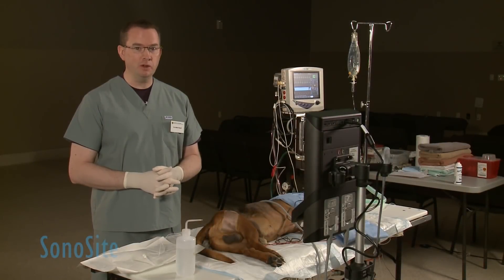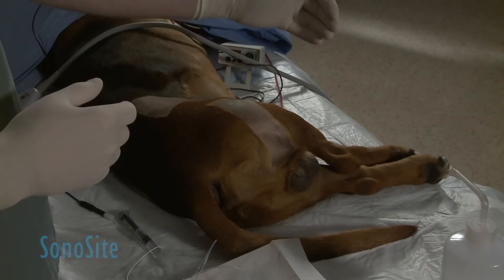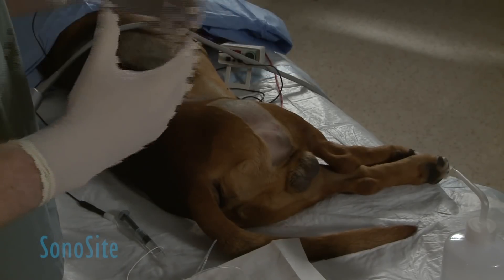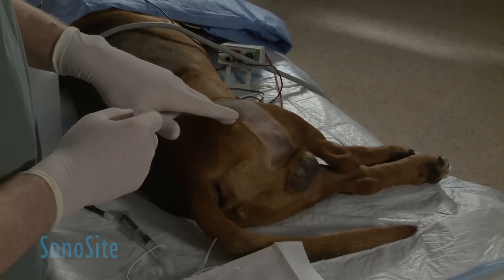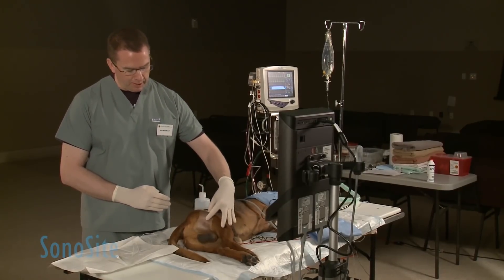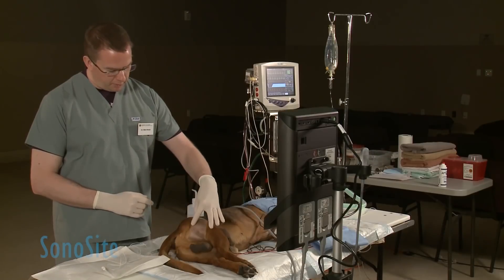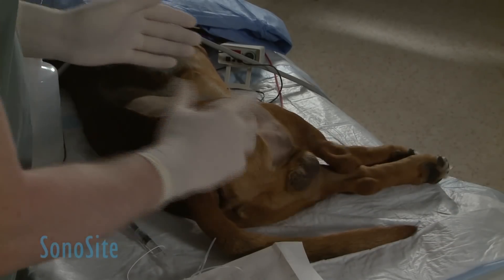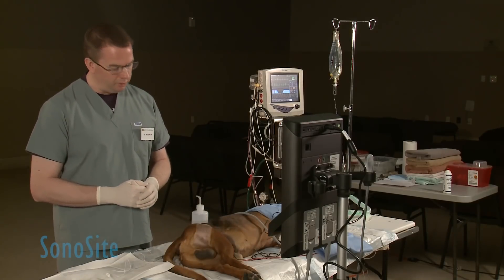Ultrasound Guided Sciatic Nerve Block in a Dog: Part 1 of 3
Procedural video demonstrates an ultrasound guided sciatic nerve block in a dog. These blocks provide regional anesthesia and post-operative analgesia for procedures typically distal to the stifle in a dog. Developed in a 3 part series, the first video will review the prep and anatomical landmarks for the procedure. Part 2 will review the anatomical landmarks and nerve on ultrasound. Part 3 will demonstrate the ultrasound guided procedure with and without electrical stimulation.

Matt Read, DVM, MVSc, DACVAA, who will perform the procedure on this video graduated with a DVM of distinction from the Western College of Veterinary Medicine in Saskatoon, Canada in 1998. Following graduation, he completed a residency in veterinary anesthesiology and a Master’s of Veterinary Science. He became board-certified with the American College of Veterinary Anesthesia and Analgesia (ACVAA) in 2002 and served as a member of the ACVAA’s Board of Directors from 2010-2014. Matt taught at the University of Georgia from 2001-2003 and developed anesthesia services in two specialty practices from 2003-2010. Since 2010, Matt has been on faculty at the University of Calgary’s Faculty of Veterinary Medicine and teaches veterinary students across all four years of the DVM program.